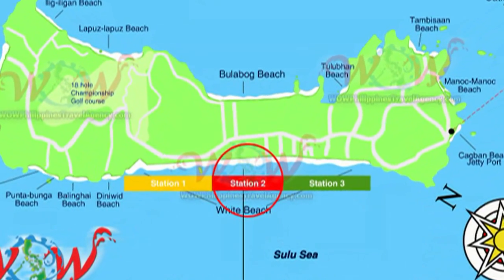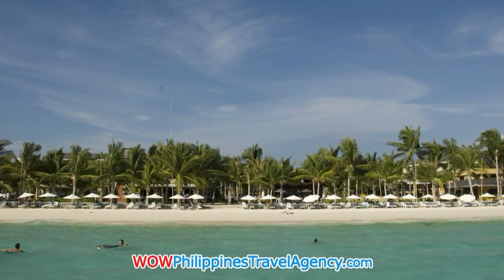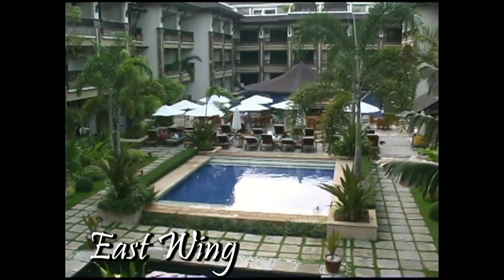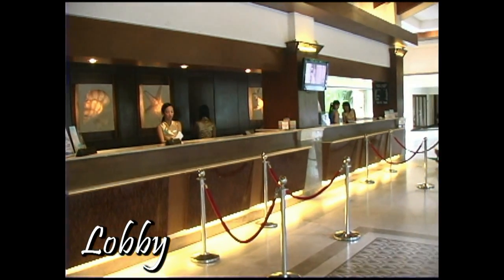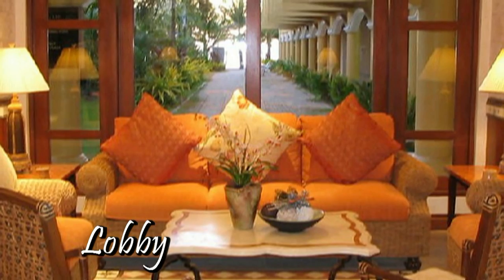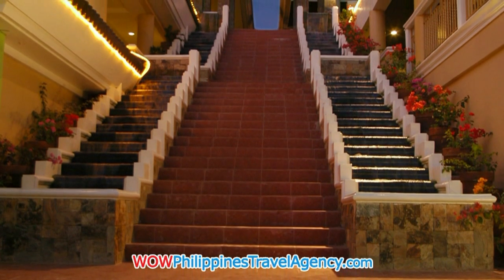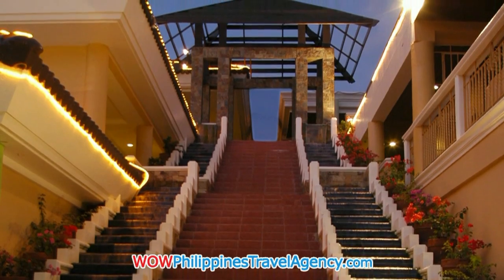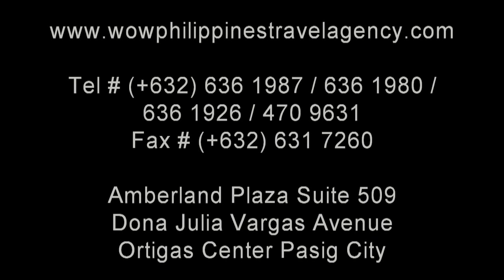Boracay Regency - Deluxe Room - WOW Philippines Travel Agency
The Regency Boracay Hotel has 285 fully air-conditioned rooms, furnished with high quality fixtures and earthy bamboo and rattan pieces.

Each room has a terrace, (except for standard rooms having garden video) overlooking the spectacular white beach.